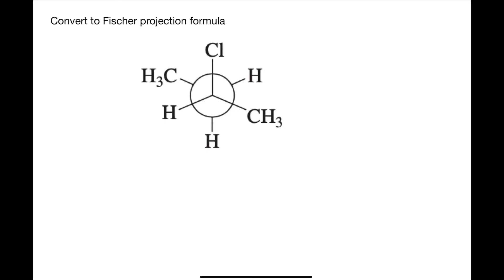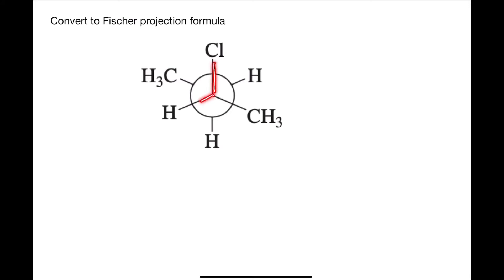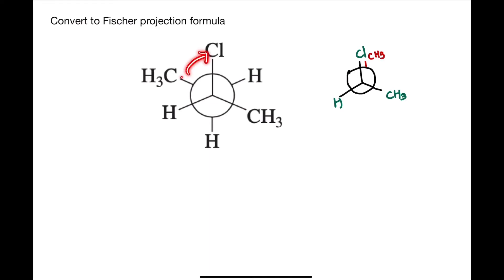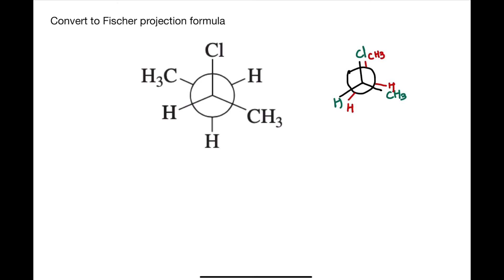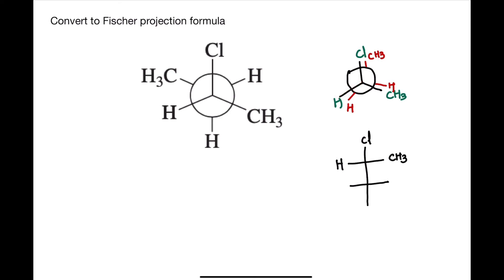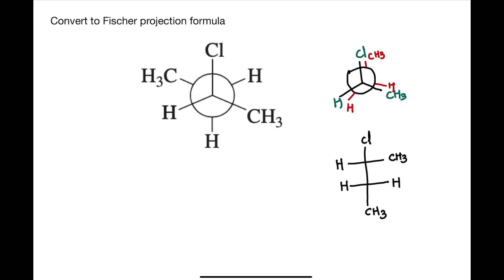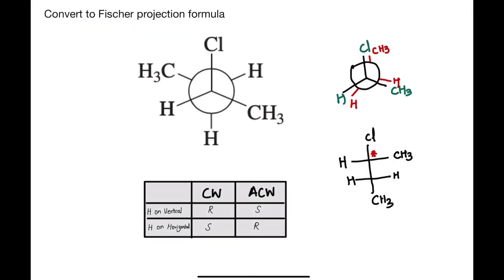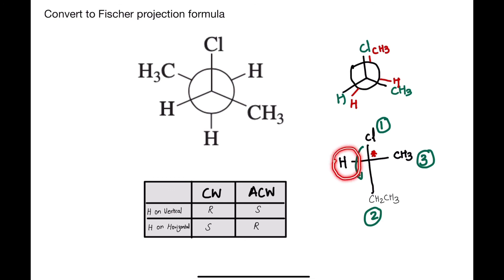Convert from Newman to Fischer projection formula